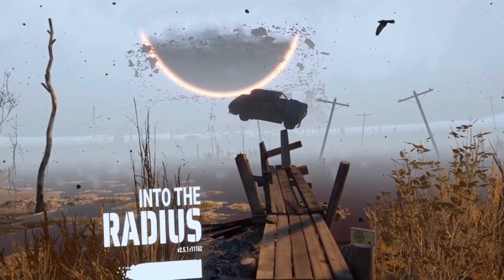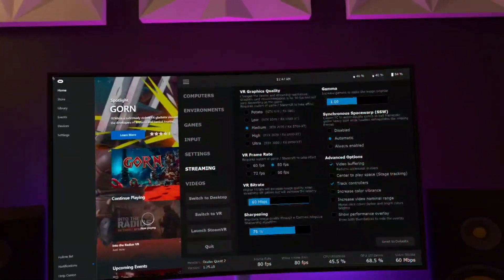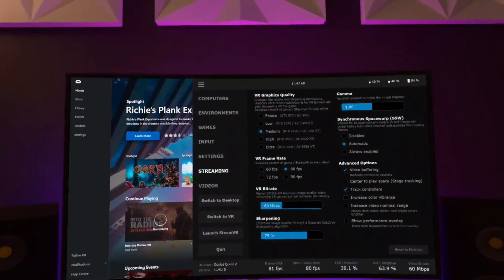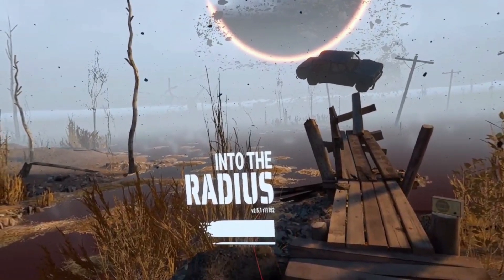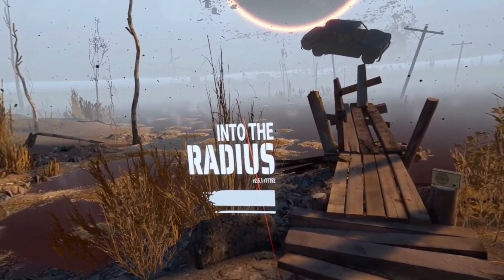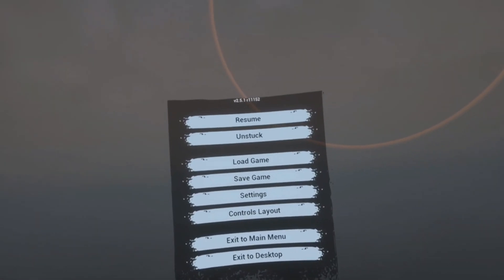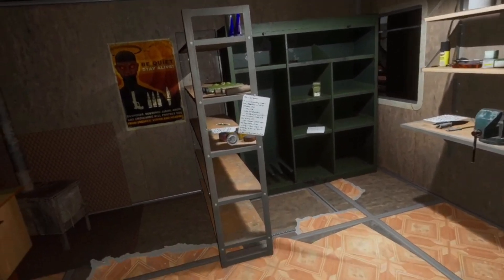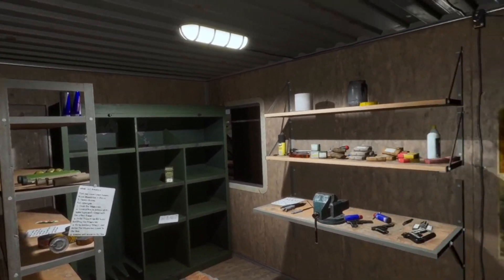Quest 2 | Into The Radius - Virtual Desktop Workaround To Start The Game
There's a bug with the Meta version of Into The Radius when using Virtual Desktop, which prevents us from starting the game. It's been a thing for a long time now, I'll show the workaround I found to get the game started...

Time Stamps
0:00 - Intro
0:13 - Why You Might Want To Buy The Meta Version
0:40 - What The Problem Is
0:52 - The Workaround
2:22 - Once Started The In Game Menu Does Work